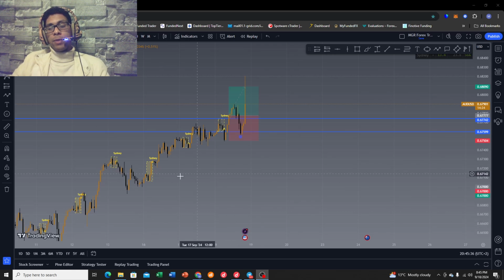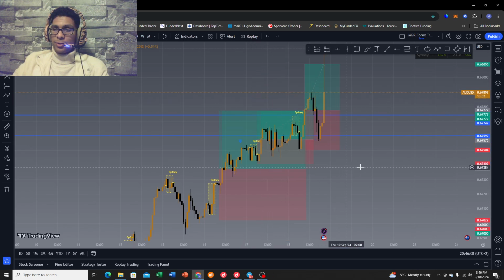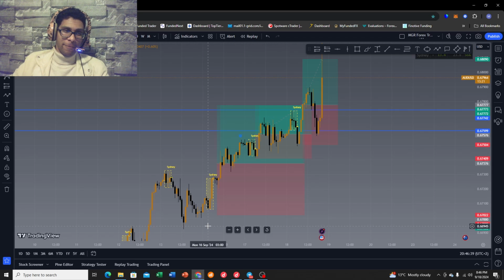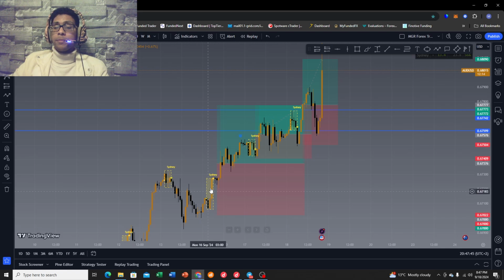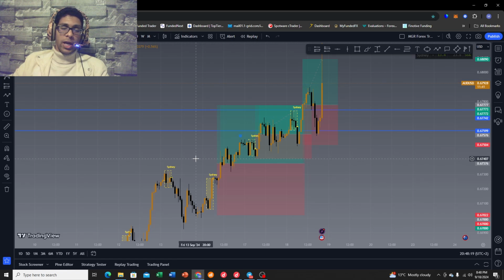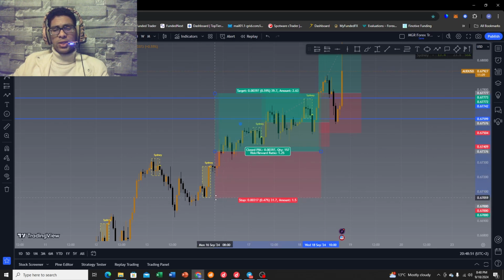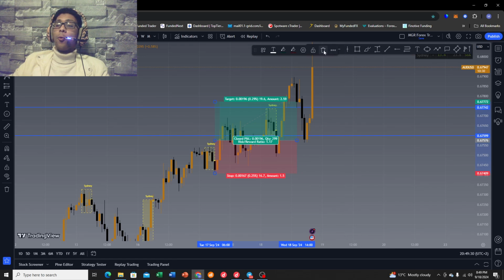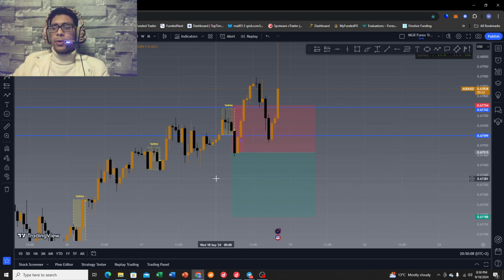FOMC 18th September Wednesday: Live Trading AUD/USD with Michael Francis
Welcome to MGR Forex Trading! In this video, I’m Michael Francis, CEO of MGR Forex Trading, showcasing a successful trade on AUD/USD. Witness the precision and strategy that come from my years of experience in the financial markets.

This video was originally shared exclusively with our Private Telegram Group, where 100% of our traders have benefited from personal mentorship. Now, we're excited to make this content available to the public!

🌟 Join Our Exclusive Community* 🌟

Elevate your trading skills with our comprehensive online course available globally via Zoom. Our program includes lifetime mentorship, access to our exclusive Telegram community, and the custom MGRFX Semi-Automated System. Learn the MGRFX Scalping Method and dive into Synthetic Trading with Michael Francis.

What You'll
- Lifetime mentorship from experienced traders
- Access to our exclusive Telegram community
- Custom MGRFX Semi-Automated System
- Comprehensive training on the MGRFX Scalping Method
- Insights into the MGRFX ARBR (Asian Range Break and Retest) Method
- Introduction to Synthetic Trading

MGR Forex Trading
Building Successful Traders